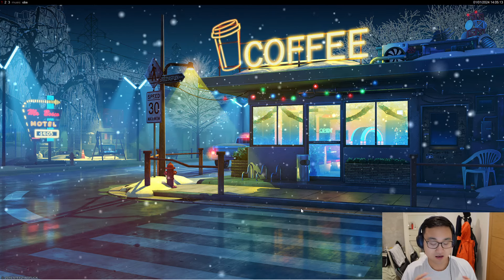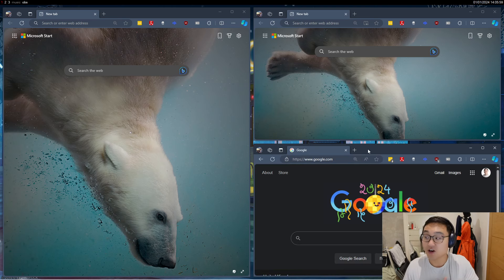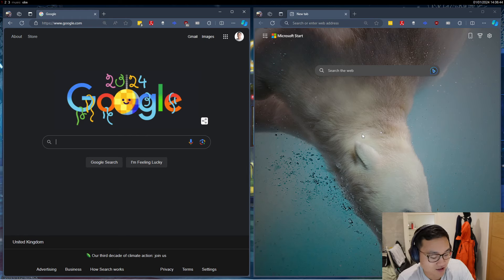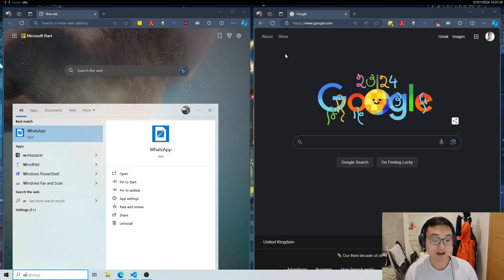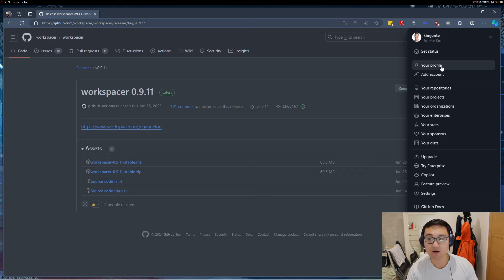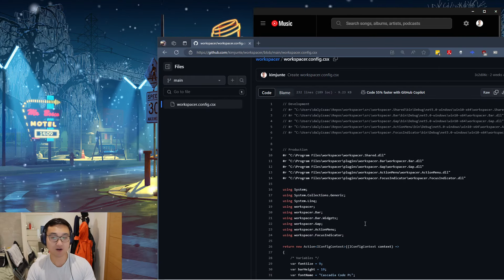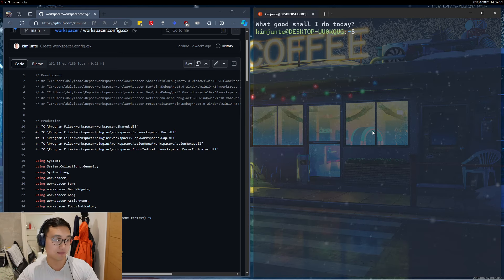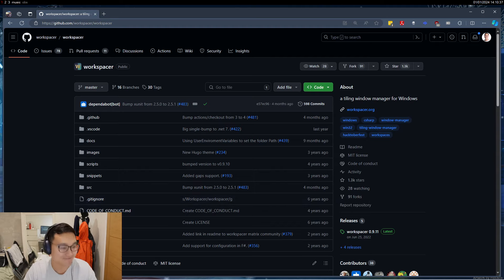i3wm on Windows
I showcase a i3wm-like tiling manager on windows

0:00 - Intro
0:10 - Intro to tile managing systems
0:33 - Demo of workspacer tiling system
1:10 - Demo of showing different workspaces via monitor switching
1:45 - Demo of it being able to resize
2:32 - The look and feel of linux on windows
3:05 - Workspacer website to install
3:25 - Location of my code for workspacer config
3:50 - Demo of what I do when something breaks
4:15 - Showcasing the pros of workspacer
4:44 - Separation between game life and coding life
5:11 - Thank you to the developers